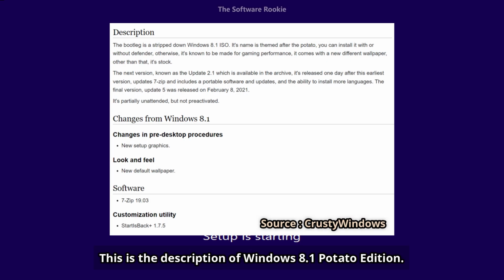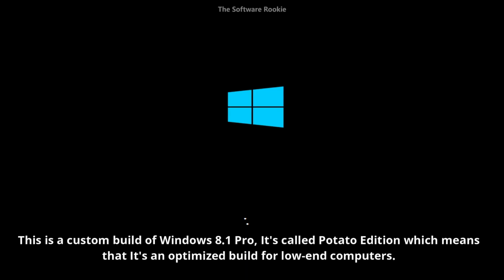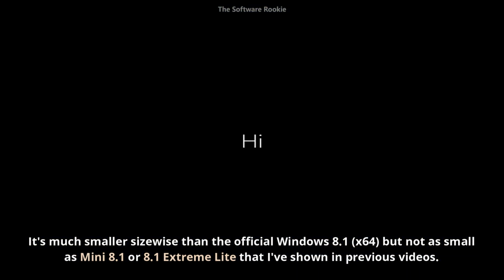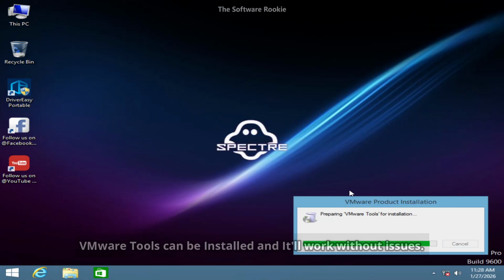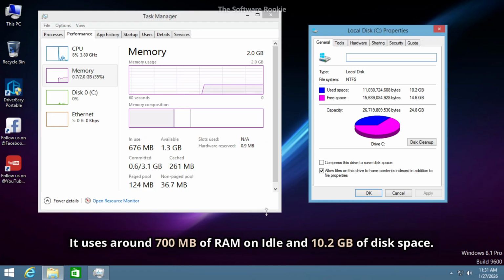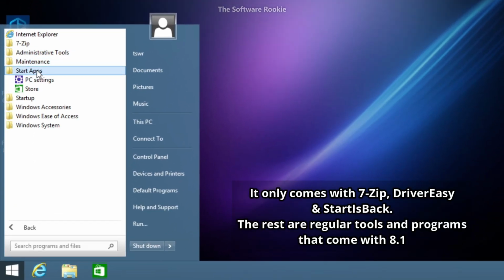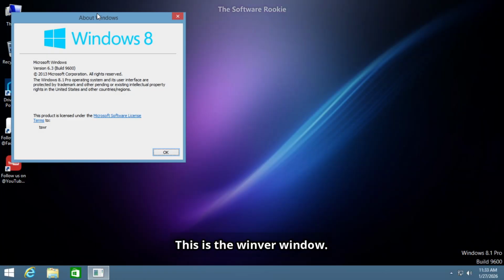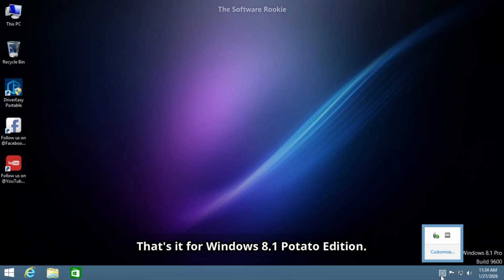Windows 8.1 Potato Edition : The Optimized Windows 8.1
This is a short video where I showcase 8.1 Potato Edition by Ghost Spectre, Potato Edition is a an unofficial version of Windows 8.1 Pro (x64) that I found randomly on CrustyWindows, It takes less space and ressources to run comparing to the official 8.1, it comes with few pre-installed software and most of the essential Windows tools.

- WIndows 8.1 Potato Edition by Ghost Spectre, can be found on CrustyWindows.
- Can't share any links, might be against YouTube's ToS and I apologize for that.